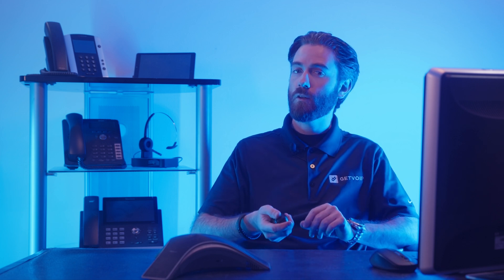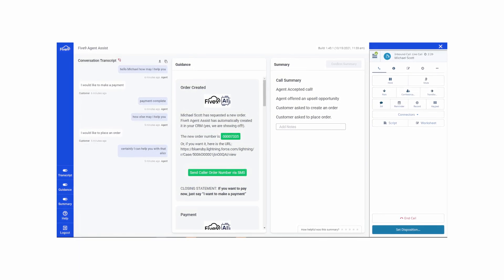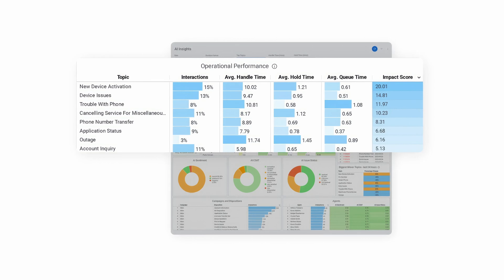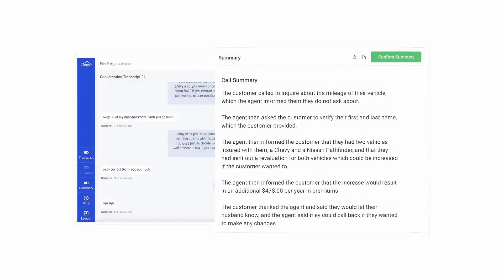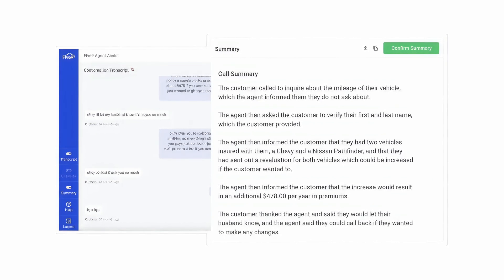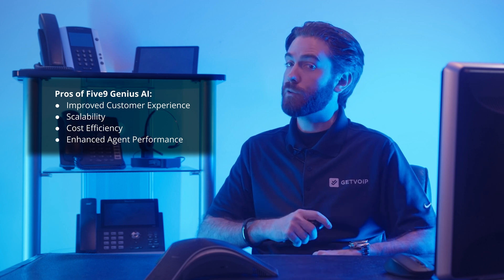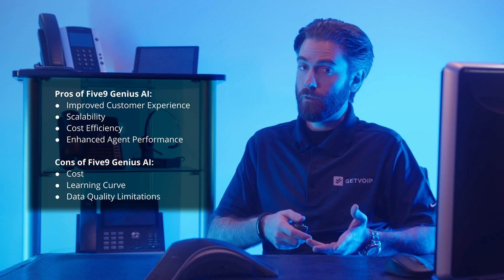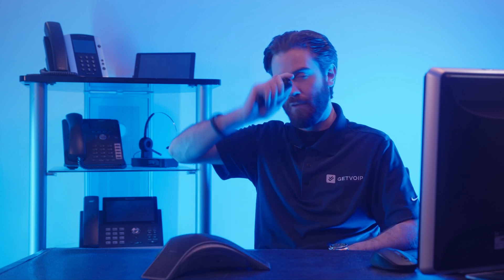The Ultimate Guide To Five9 Genius AI - What it is, Features, Pros, Cons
In this editorial, we cover Five9 Genius AI